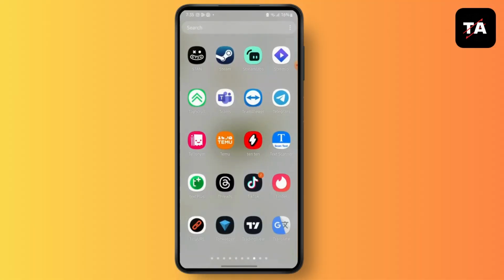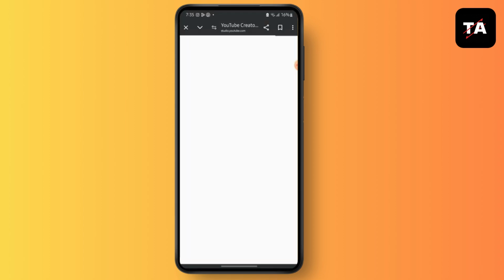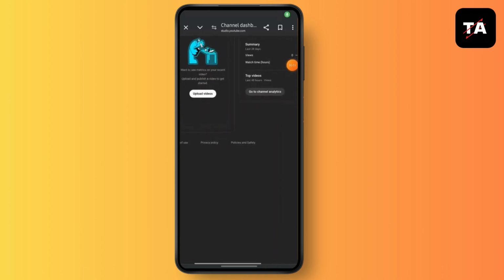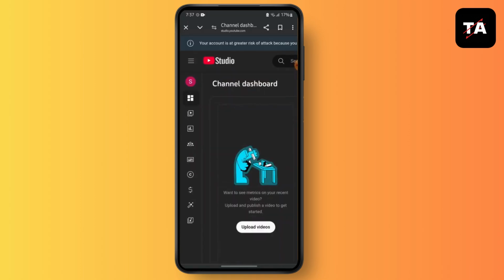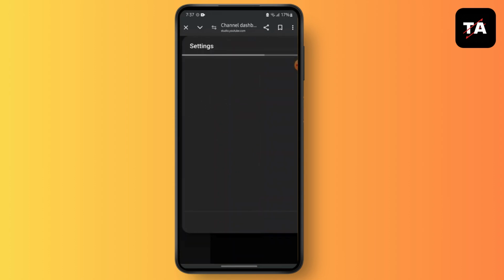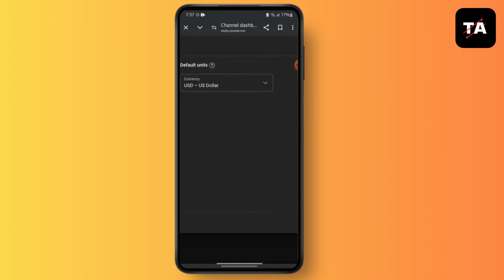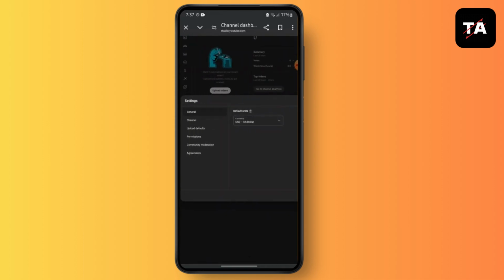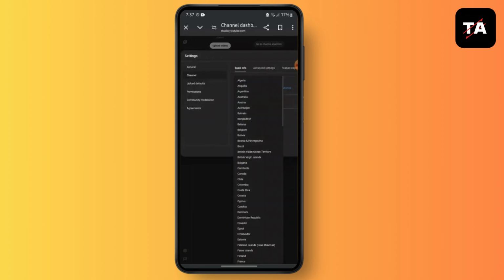How to Change Country of YouTube Channel 2025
Welcome to our step-by-step guide on "How to Change Country of YouTube Channel 2025"! If you want to update the country settings of your YouTube channel, whether for content localization, regional targeting, or access to country-specific features, this video is for you. We’ll walk you through the easy process of changing your YouTube country in 2025, making sure you understand all the settings that might impact your channel’s visibility and features.

What You'll Learn:

How to change the country setting on your YouTube channel
Why changing your YouTube country is important
What happens when you change the country on your YouTube account
How to set a location for content targeting and recommendations
Common mistakes to avoid when changing YouTube country settings
Timestamps:
00:05 How to change country on YouTube
00:25 Why you should change your YouTube country
00:40 How to set content targeting based on country
00:55 How to update YouTube region settings